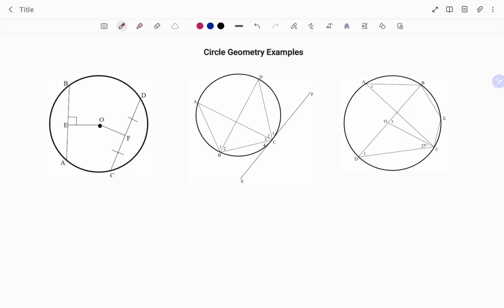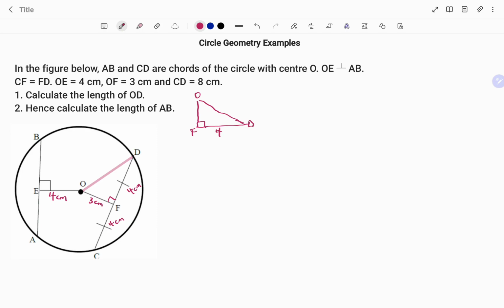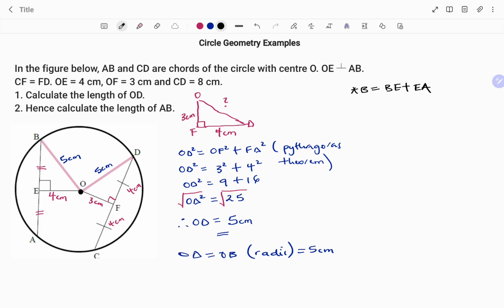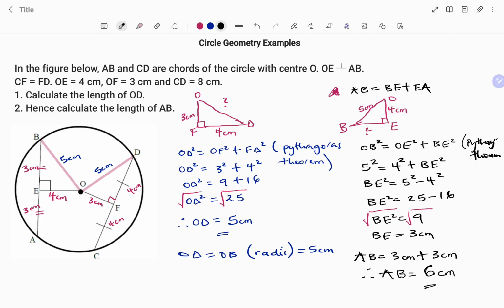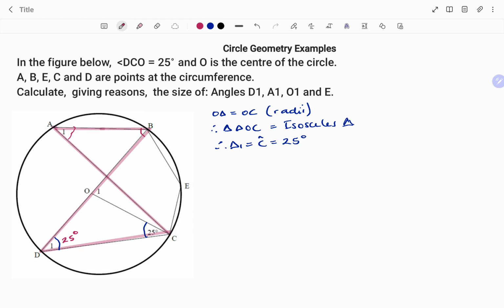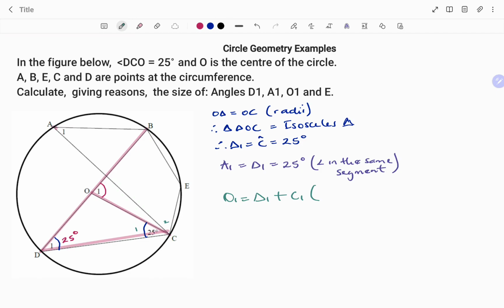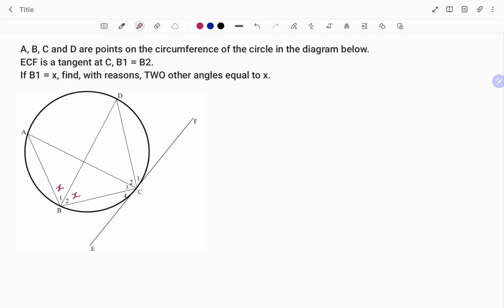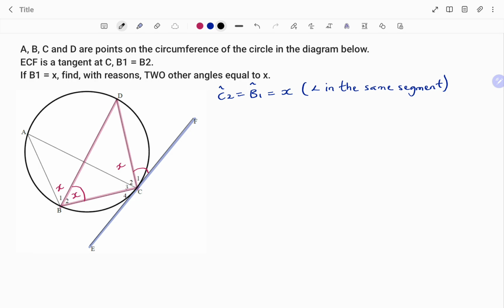Circle Theorems | Worked Examples 1 | Euclidean Geometry | GCSE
This video shows you how to solve some circle geometry problems by applying the circletheorem

Skills needed: Circle Geometry Proofs